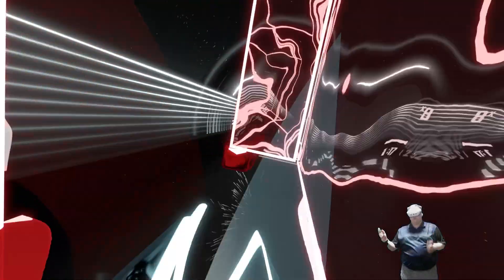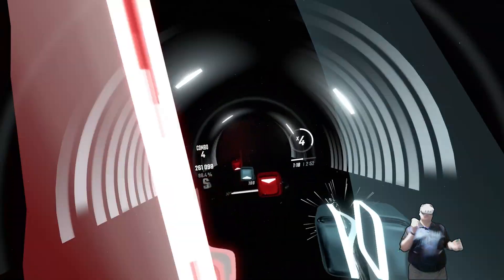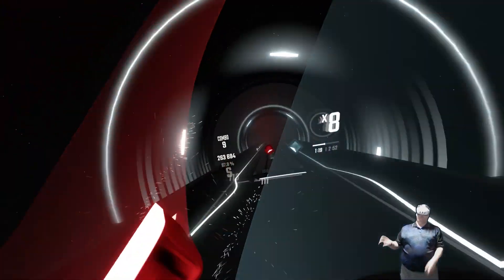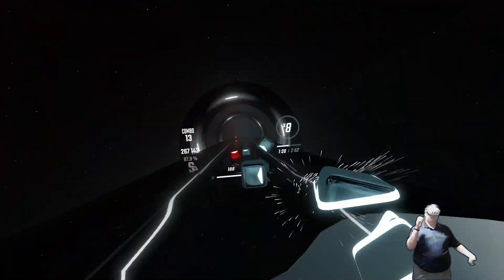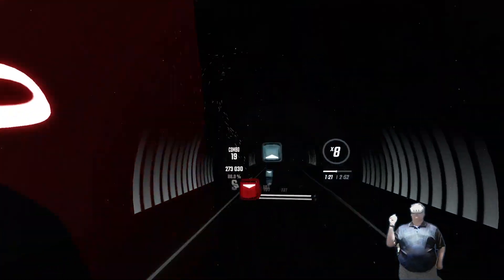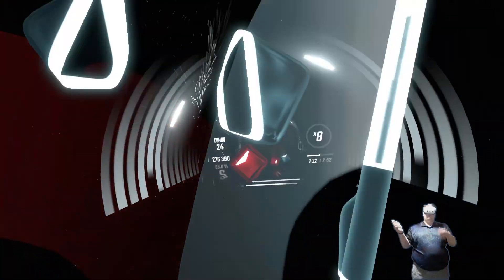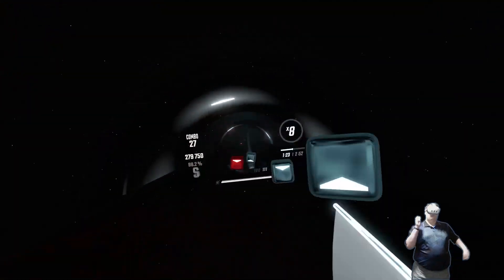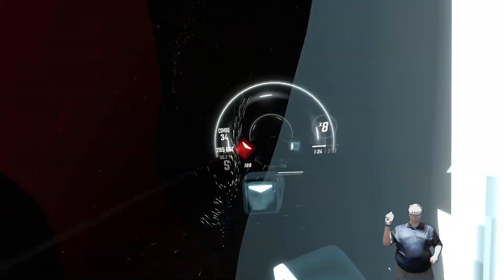In My Head | Beat Saber Linkin Park X Mike Shinoda DLC